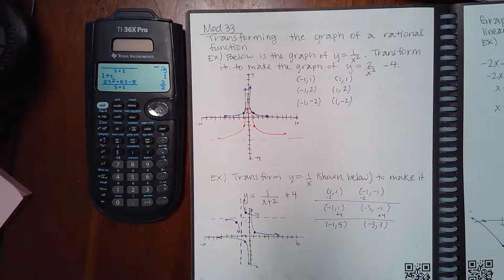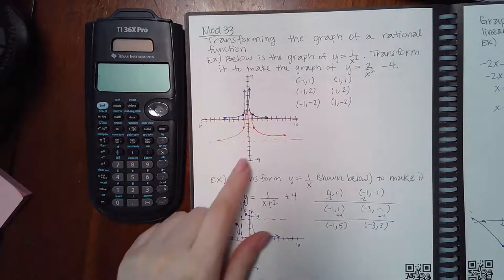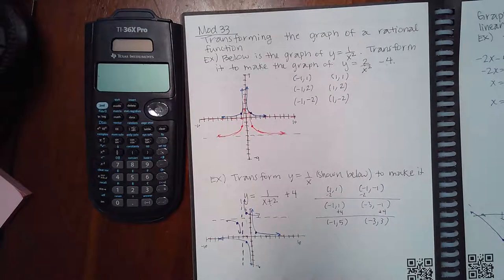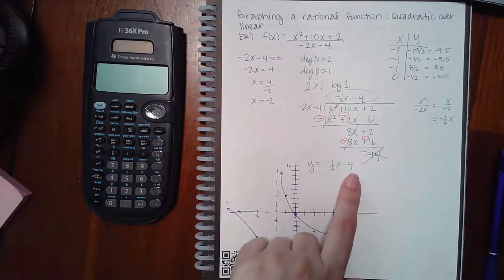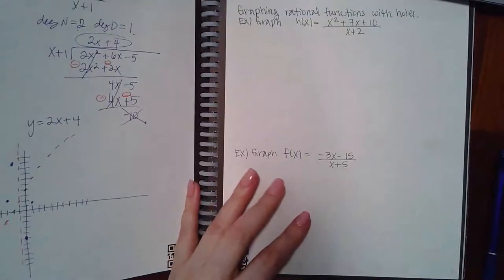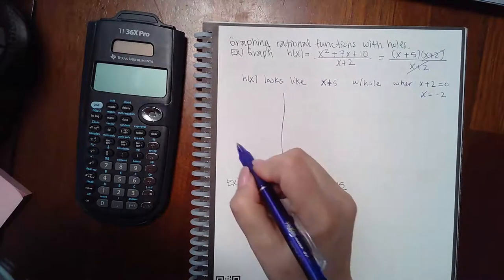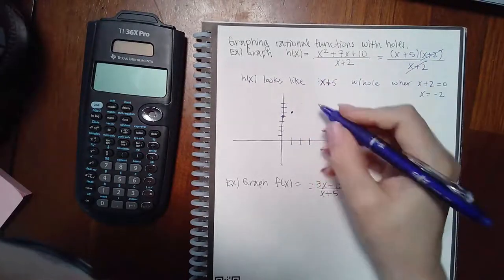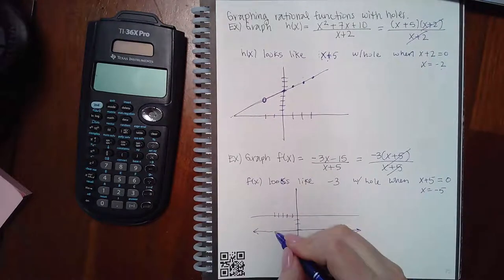Mod 33 Part 1